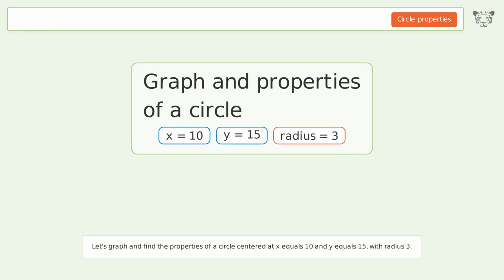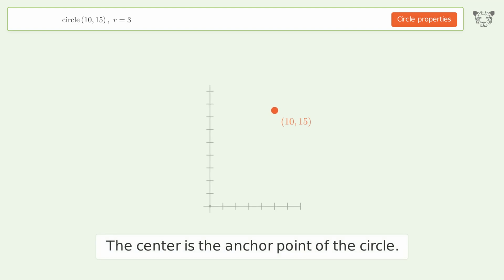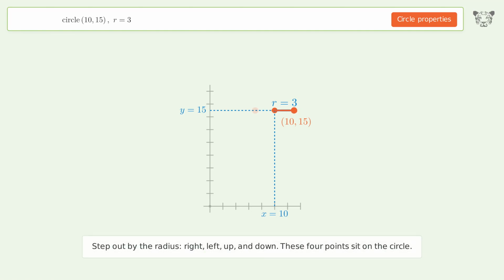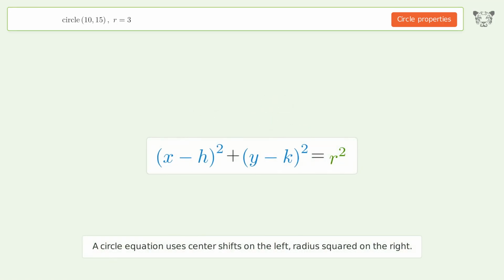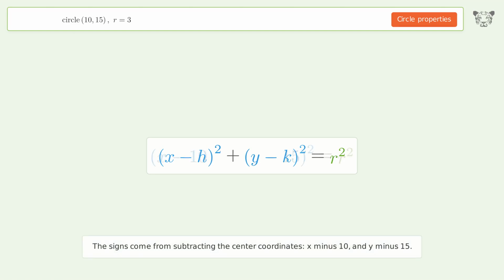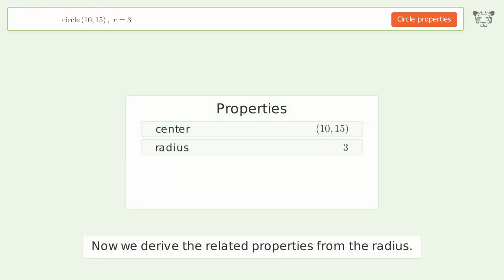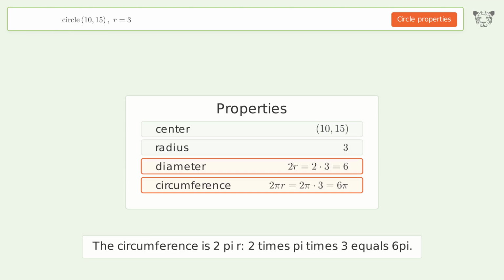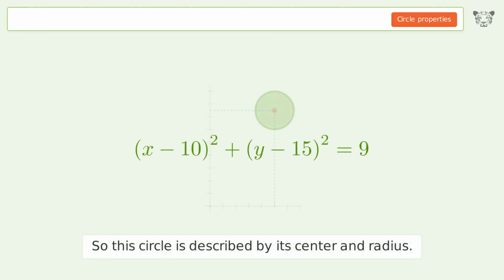Properties of a circle from circle(10,15)-radius3 | Tiger Algebra Solver